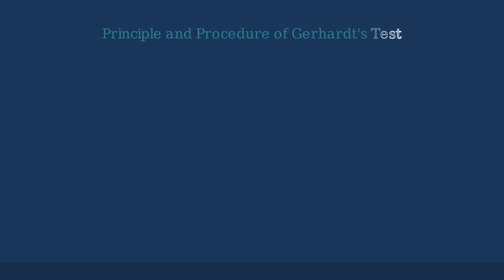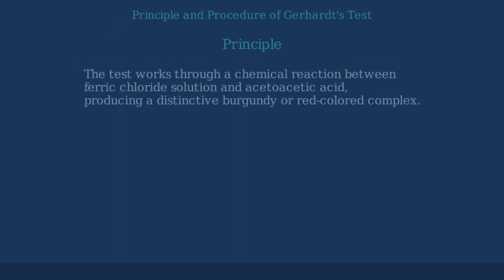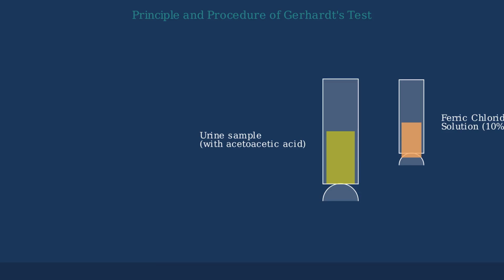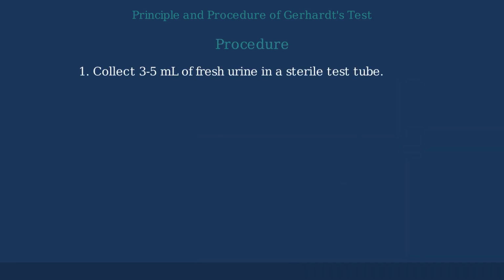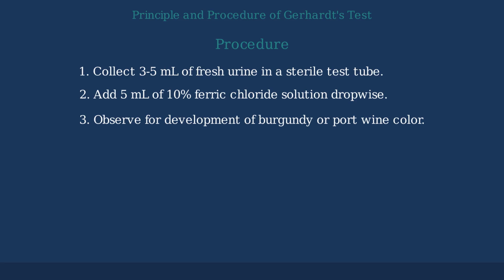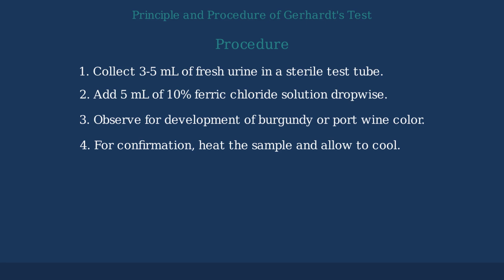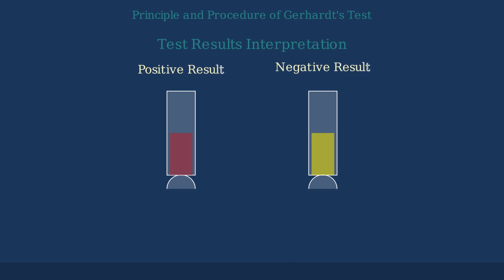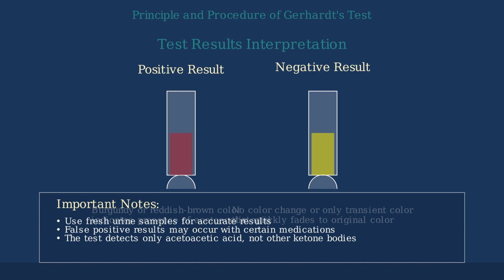Gerhardt's Test: Detecting Ketones in Urine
In this informative video, we delve into Gerhardt's Test, a crucial method for detecting ketones in urine. Understanding the presence of ketones is vital for diagnosing conditions such as diabetes and metabolic disorders. We will explore the step-by-step procedure of the test, its significance in clinical practice, and how it aids in monitoring patients' health. Join us as we break down the science behind ketone detection and its implications for patient care.